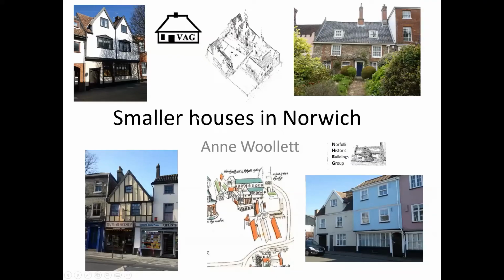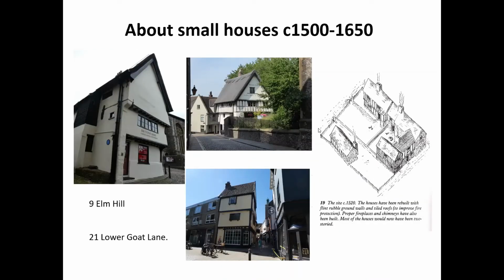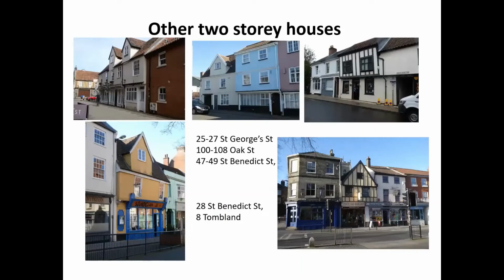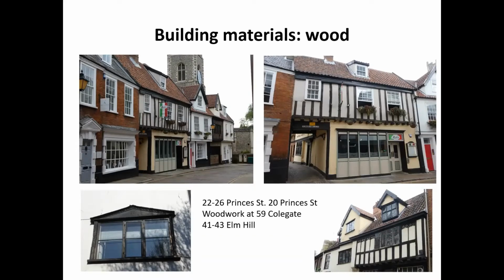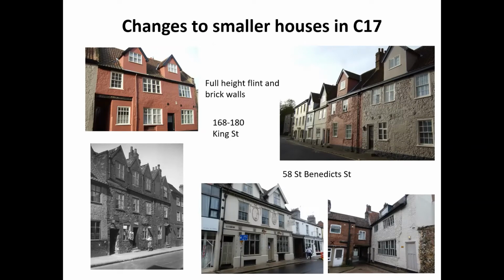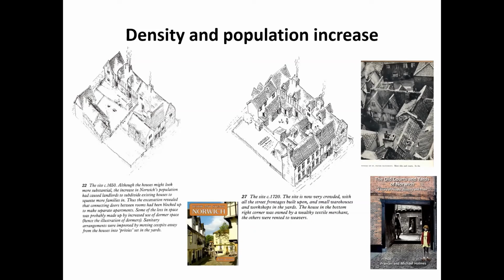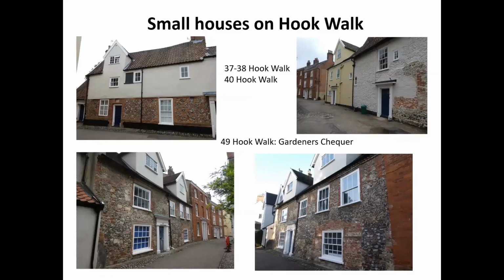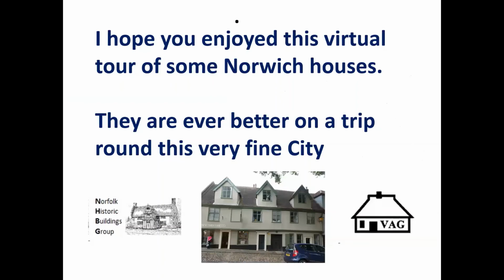Smaller houses in Norwich including the Cathedral Close (Anne Woollett)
A talk by Anne Woollett given at 'Aspects of Norfolk's Vernacular Buildings' (VAG Spring Conference, 23 April 2022).